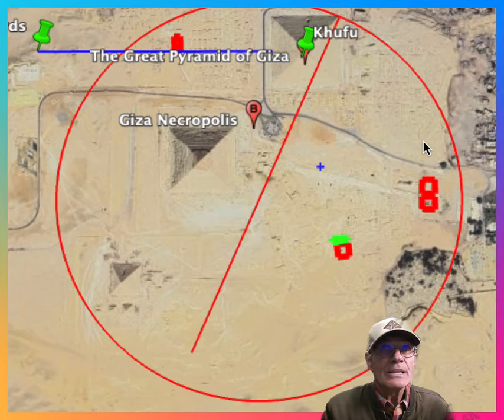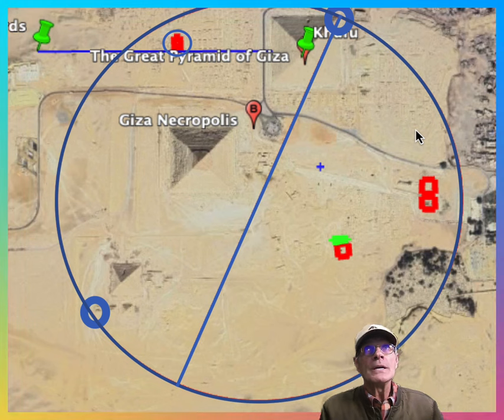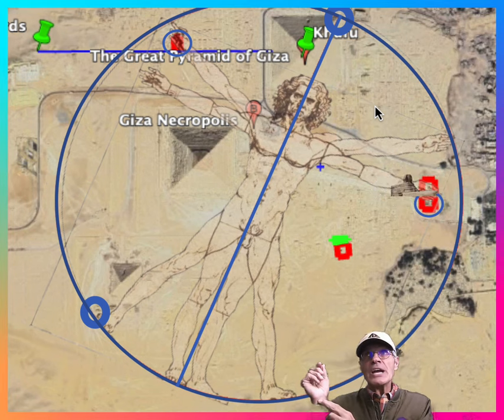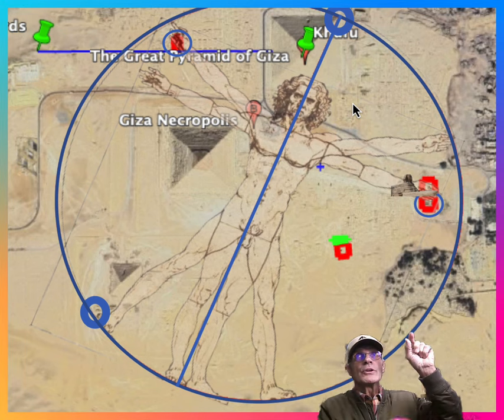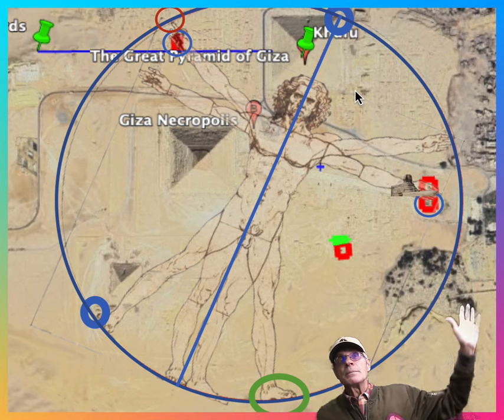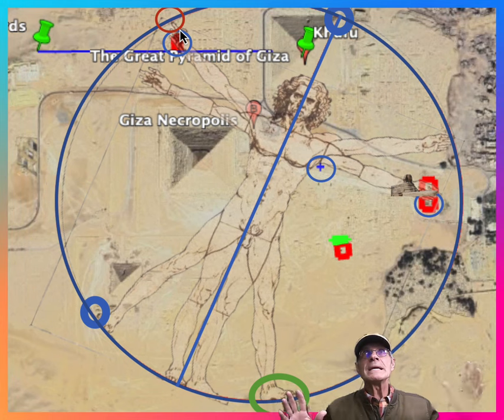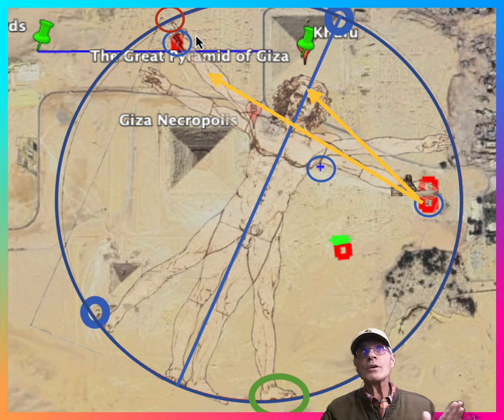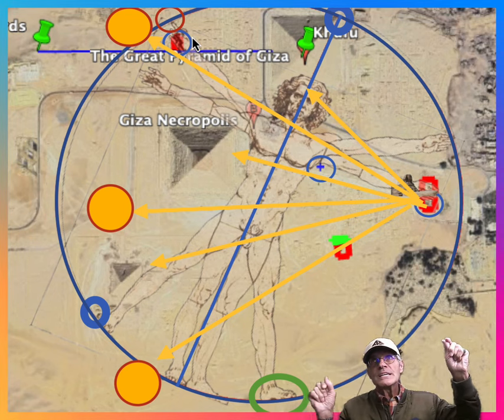Seeking for the Giza Precessional Clock with the Vitruvian Man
I have been studying several Giza precessional clocks, including that of Gary Osborn and Scott Creighton in The Giza Prophecy. Theirs is a linear clock, following lines between the satellite pyramids of Menkaure and Khufu.

The one I am beginning to work with is a circle - a 360° clock.  I don't really show it in this video.  I hope to be doing a series of videos that deal with the search for the precessional clock, because I believe this is the most important search that can be done at this time at Giza.

The ancient stories all say that the Pillar of Enoch would both showcase the science and wisdom of the ancient world, but also warn of catastrophe to come. That is where a precessional clock comes in. The warning will be there.

I will be leading a 5-star tour to Egypt March 7-17, "The Ancient Mysteries of Egypt." Just before that I will be hosting an Indiana Jones kind of adventure, called the March Adventure, March 3-7.  This will be an inexpensive expedition and adventure, not for the timid.

I have been posting most of my videos and shorts on Instagram because I get so much better results than on YouTube. I have had many people tell they are surprised I don't have more views and followers on YouTube.  I get thousands of views on Instagram, even had one hit 2 million recently, so I have stayed away from YouTube, but will be coming back a little bit just to see if things can change a bit.

Please spread the word if you like the stuff I post.  If I thought it was being done by someone else, I wouldn't do this...

Please provide honest feedback. Thanks. Haters retreat please.